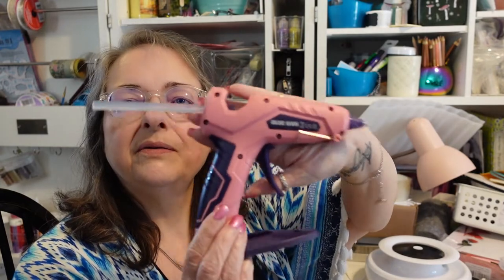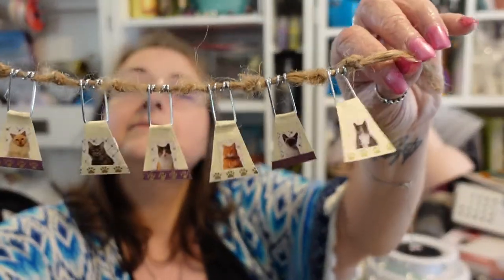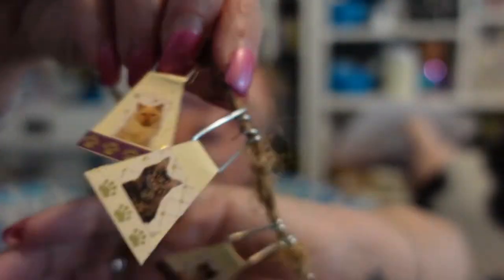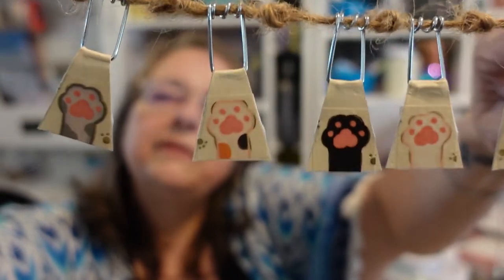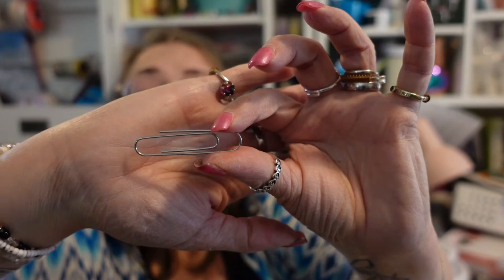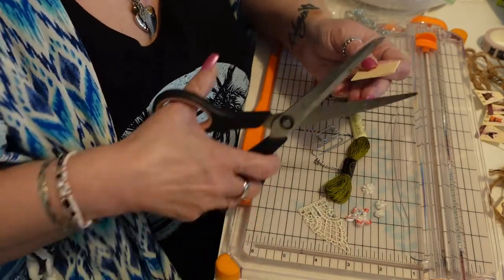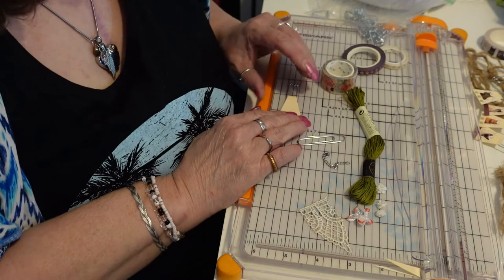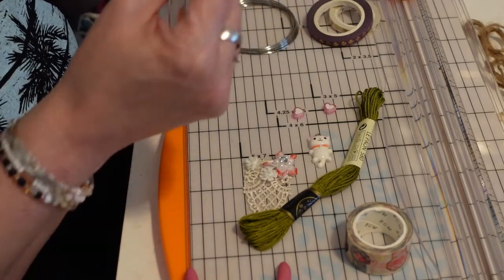I made Embellishments for My Cat Junk Journal USING those METAL Pieces from the CLOTHESPINS :o)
Remember those metal pieces that were left over from my CLOTHESPIN candle holder DIY the other day? And, do you remember me saying I was going to find a way of USING THOSE METAL PIECES??? Well...I decided to USE some of them TO MAKE EMBELLISHMENTS to use in my Cat Junk Journal that I am currently working on  =^.".^=

Link to BUY the Bleds glue gun (it is a GREAT one!!!):